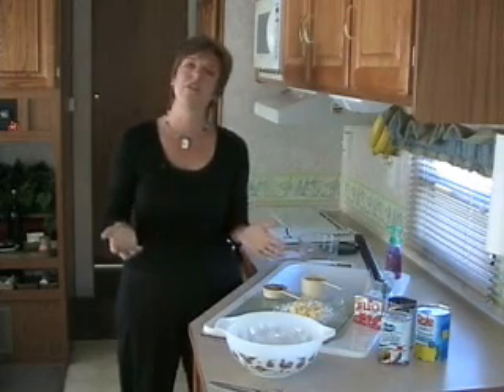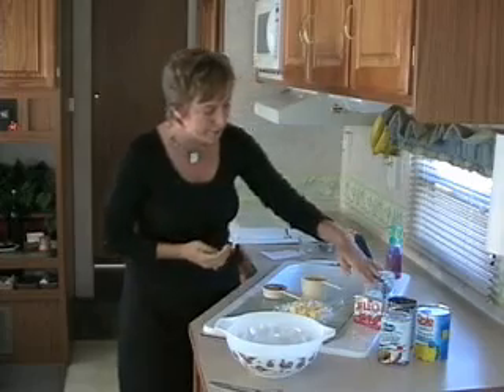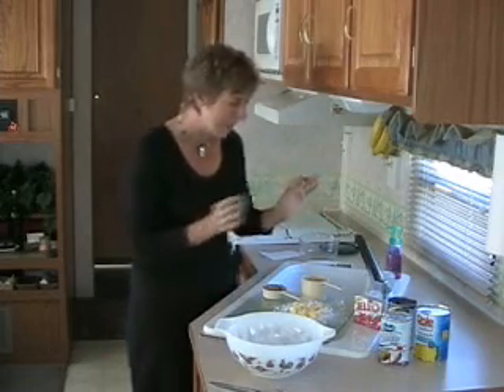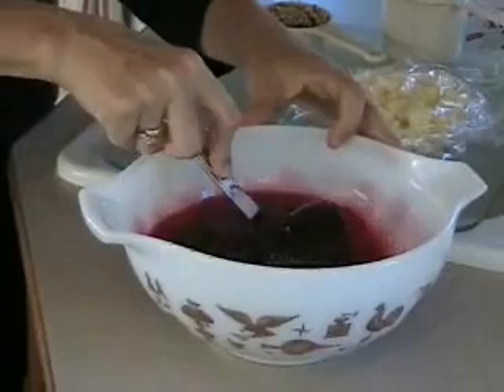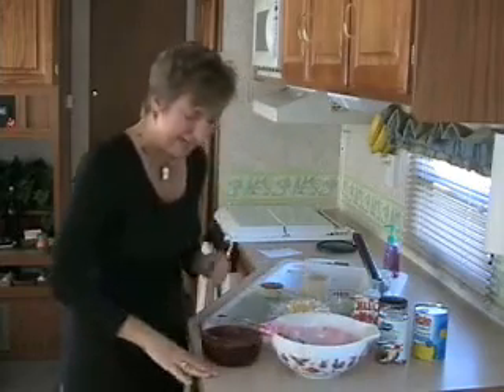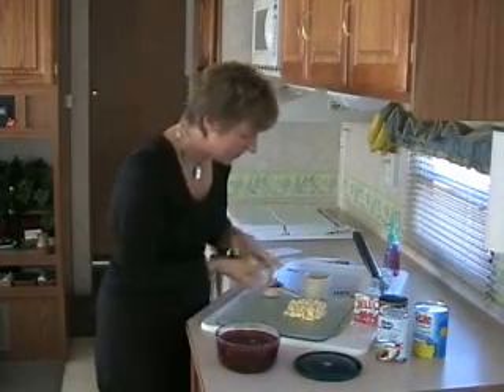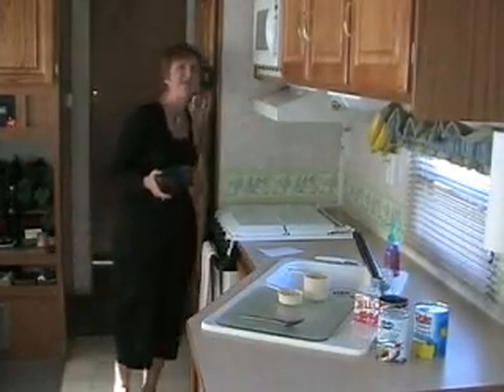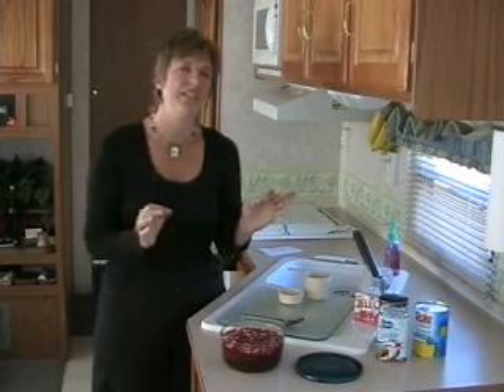RV Cooking Show - Mom's Famous Thanksgiving Cranberry Sauce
Visit with full-time RVer Evanne Schmarder of the RV Cooking Show as she prepares Mom's Famous Thanksgiving Cranberry Sauce for her 8th holiday season on the road. It's delicious!